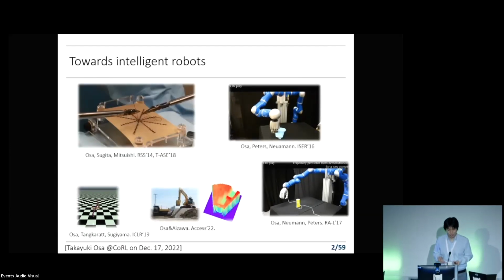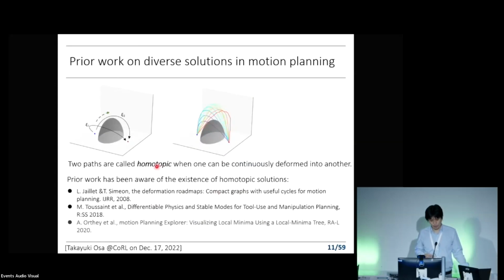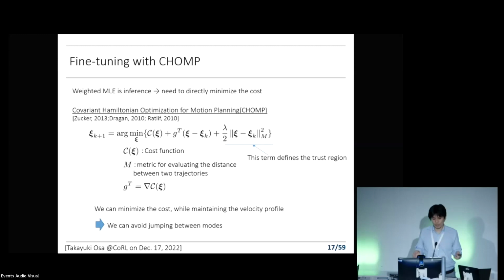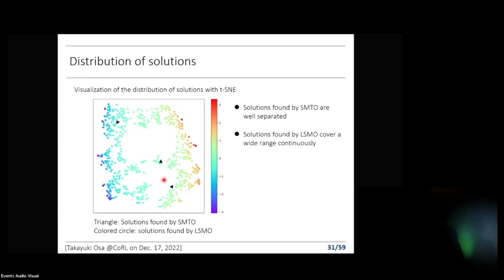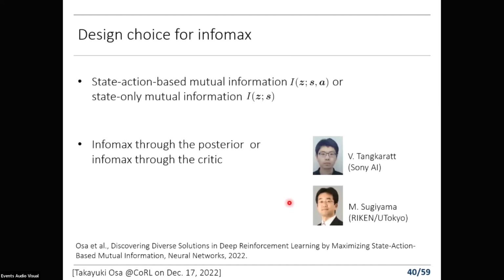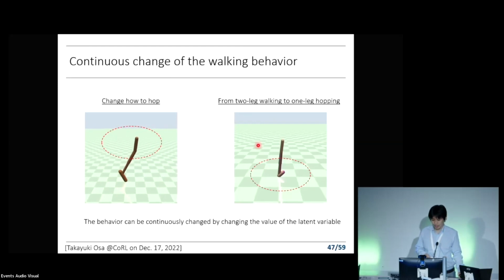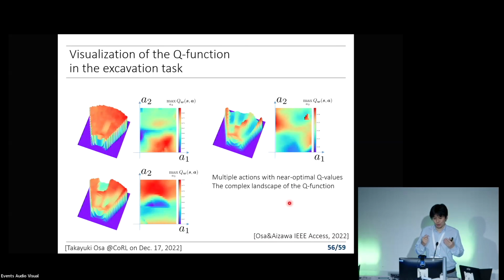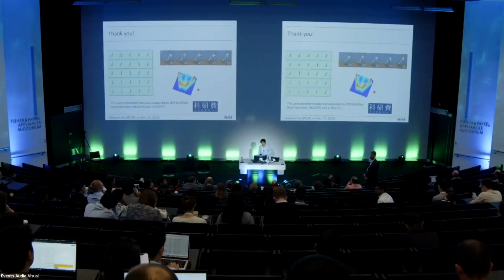CoRL 2022 - Dec 17 - Takayuki Osa - Tutorial Talk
CoRL 2022 - Dec 17 - Takayuki Osa - Tutorial Talk Title: "Dealing with Objective Function with Multiple Extrema in Robot Learning"